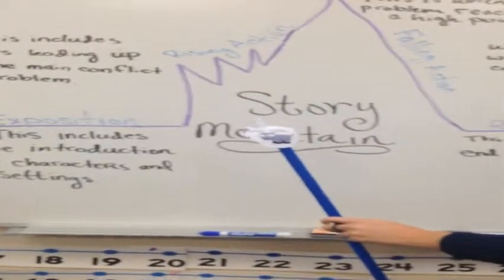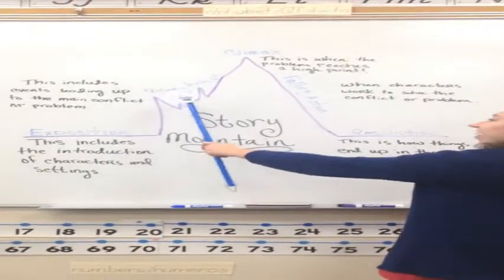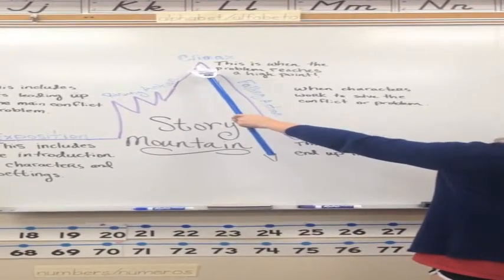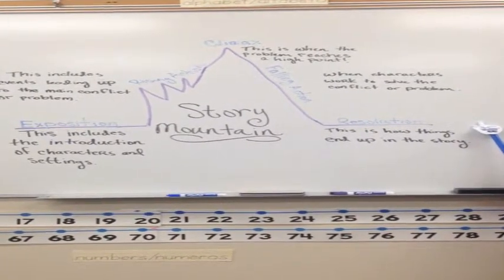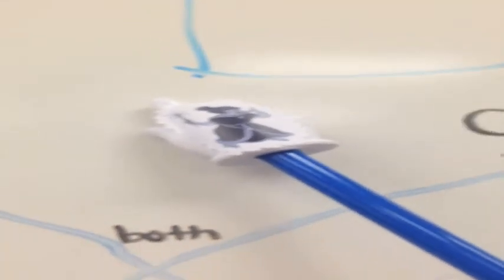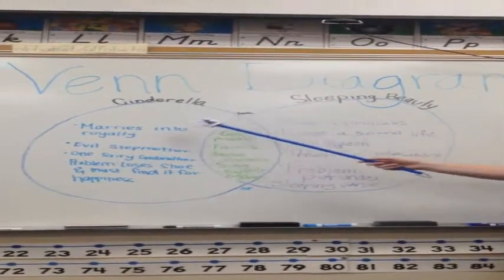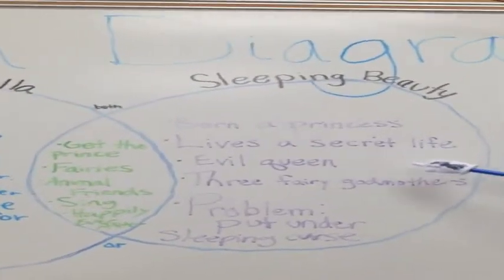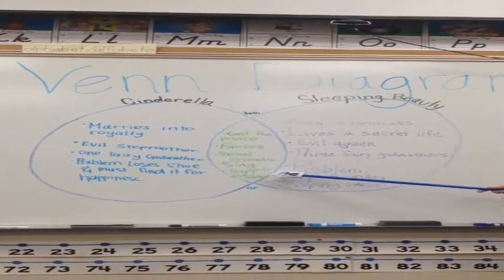Comprehension After Reading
Reflection 9: Comprehension Strategies